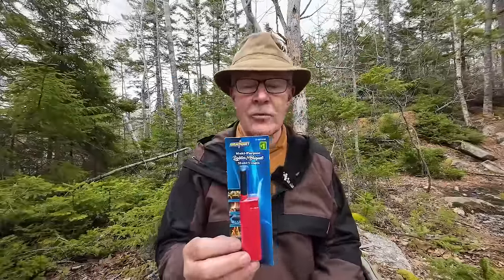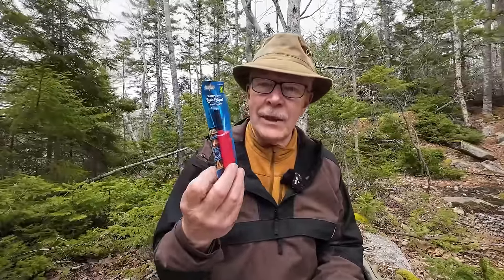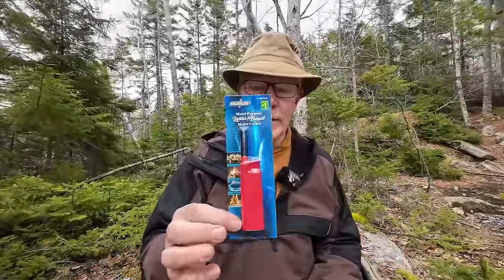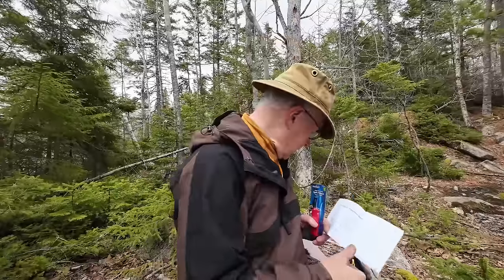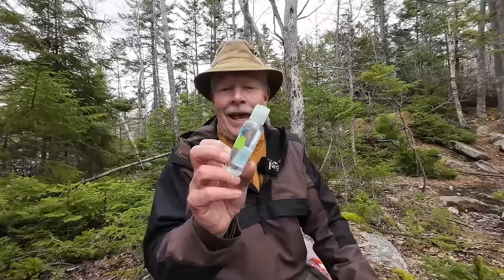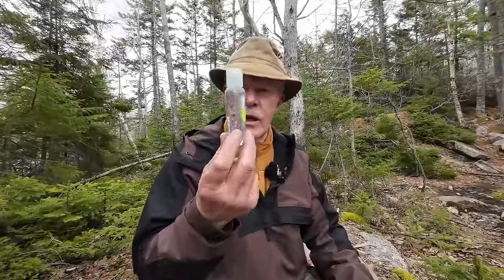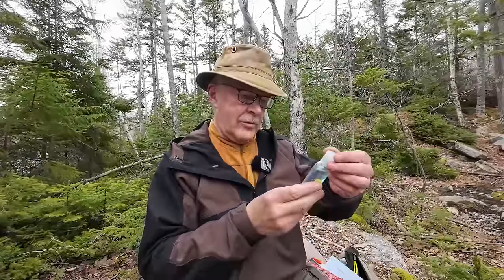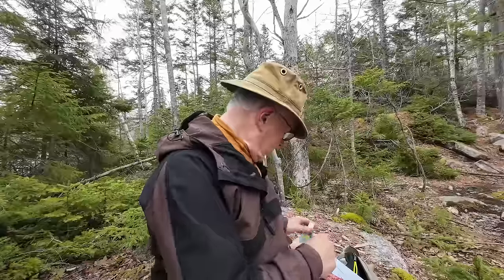Dollar Store Fire Starters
What I found at my local dollar store for lighting fires with